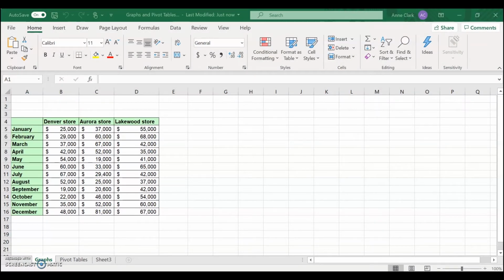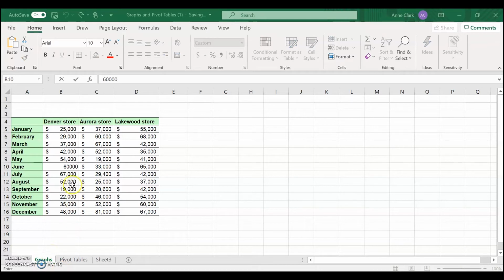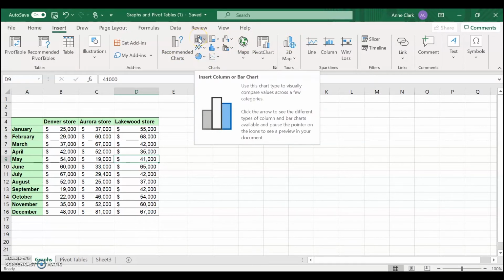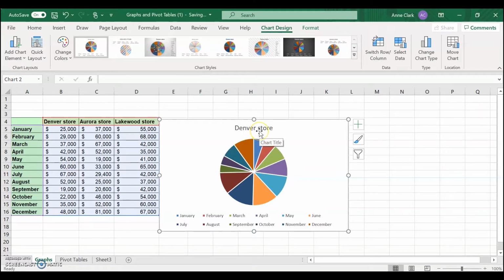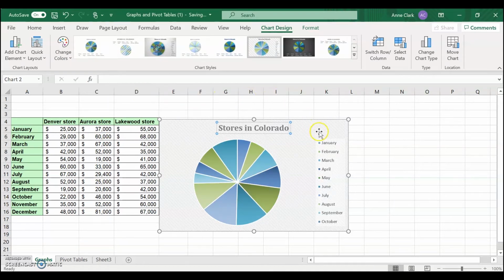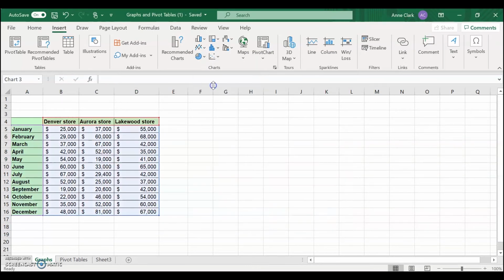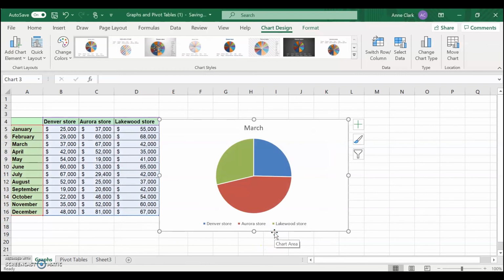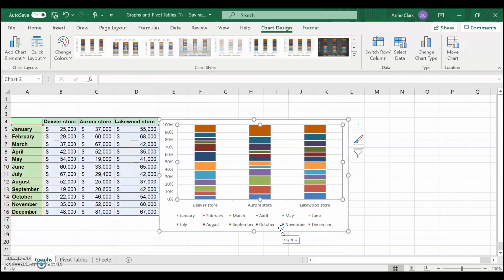How to Create an Excel Graph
This tutorial teaches how to insert and manipulate a graph in Excel